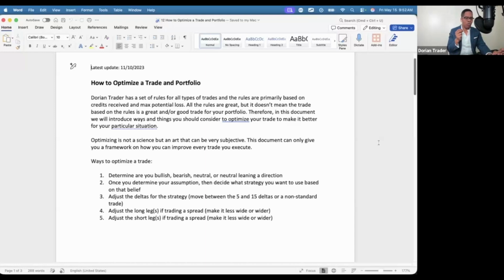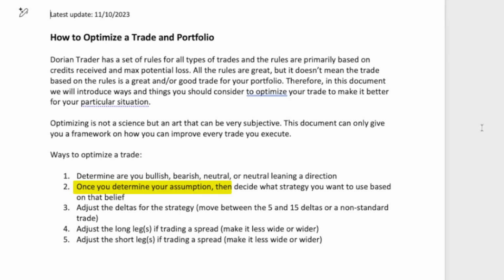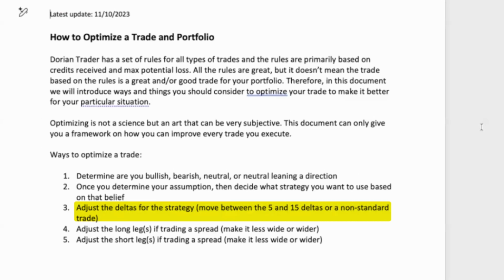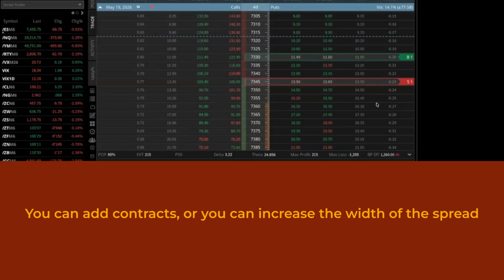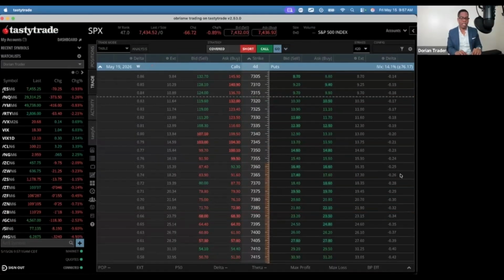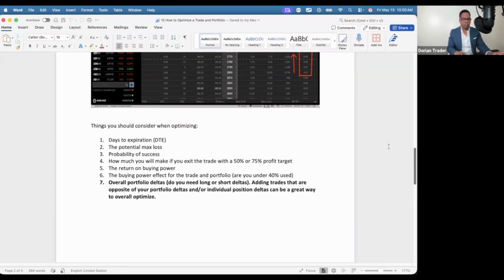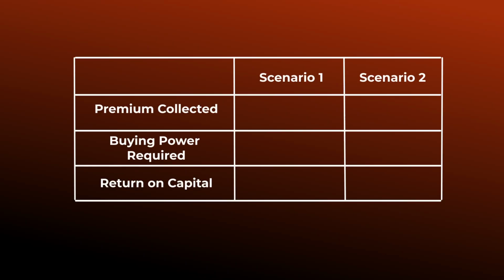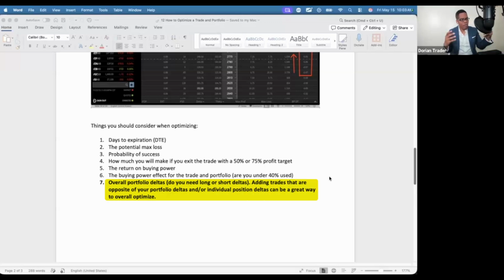How to Optimize Every Trade and Manage Your Portfolio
Not every good trade improves your portfolio. Learn how to evaluate new positions, manage risk, and optimize your portfolio so every trade has a purpose. Learn from our trading school or events

3-month trial only $60 total, then $125/month after your trial.